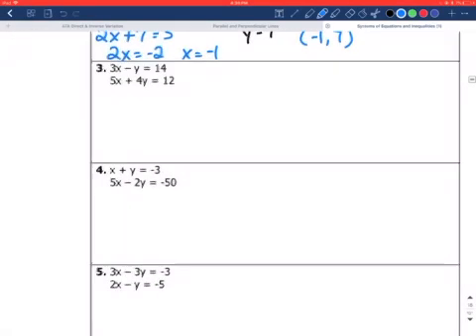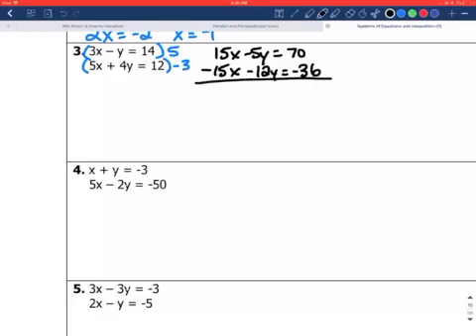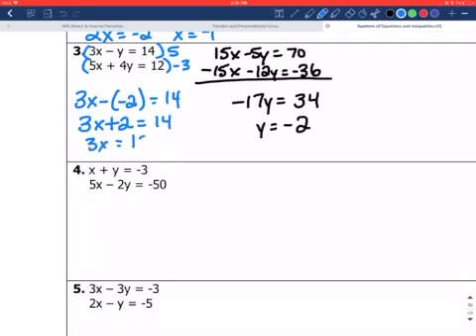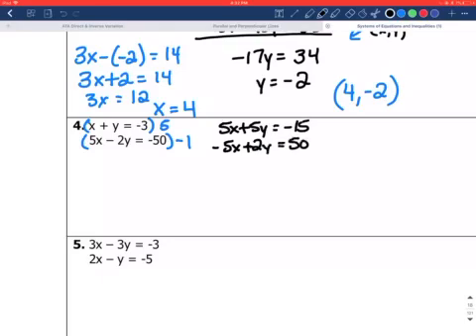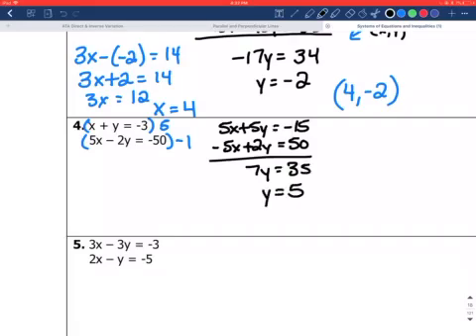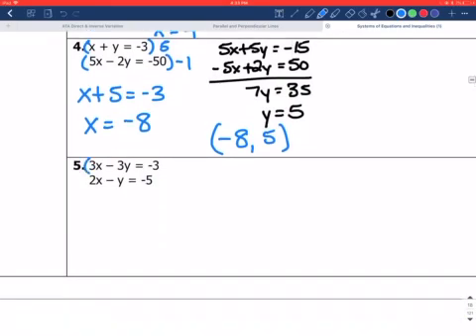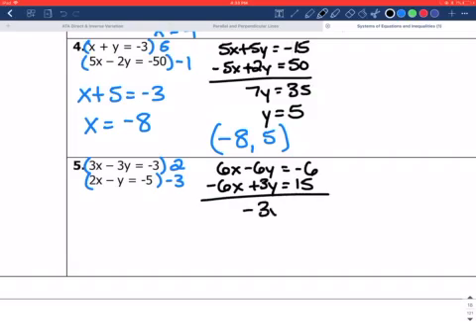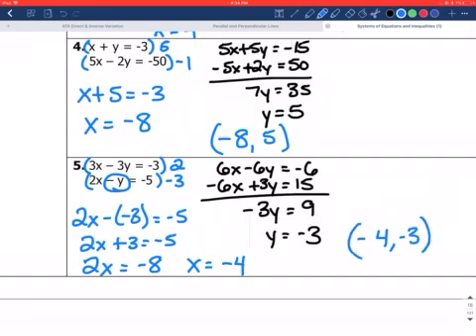April 17th - SOE Elimination (2/2) - Math 2